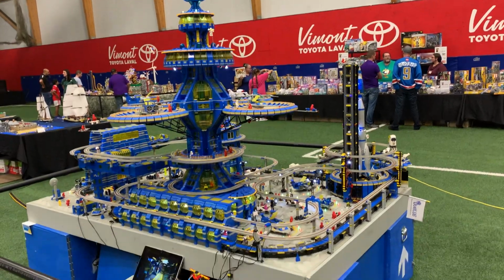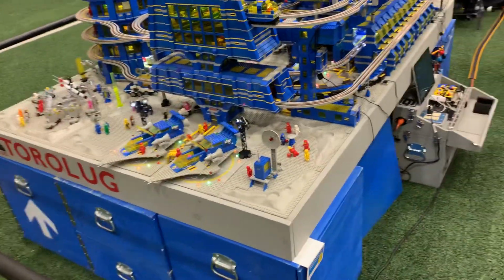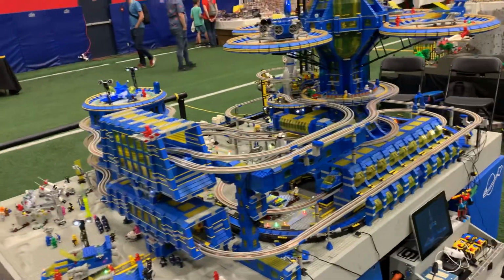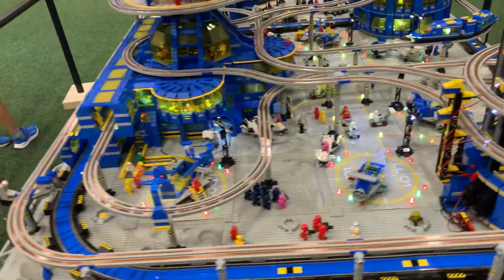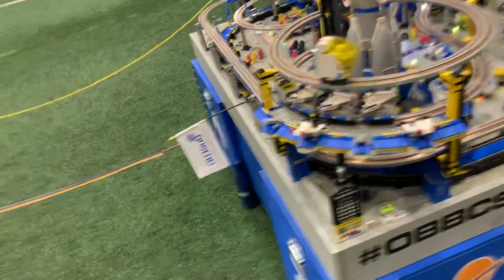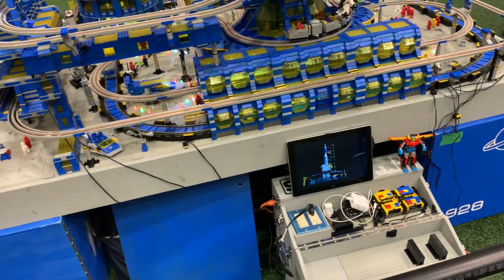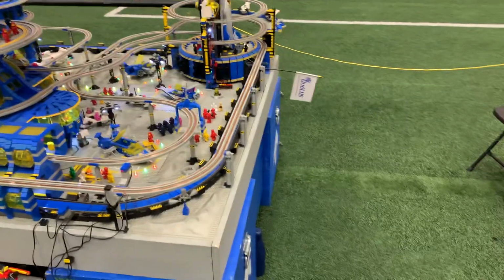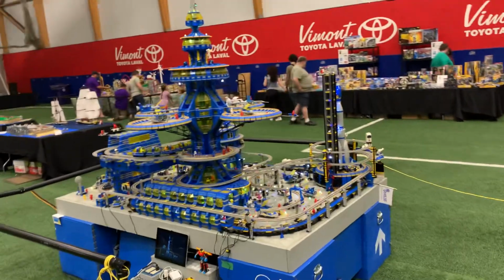DKP - Public Day 1 Wrap Up